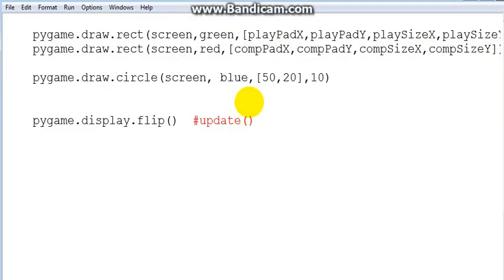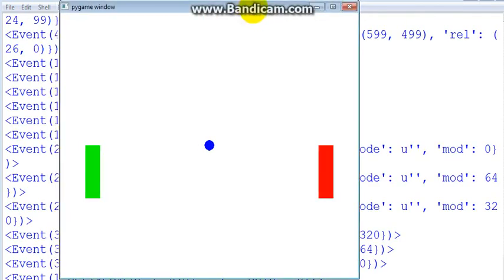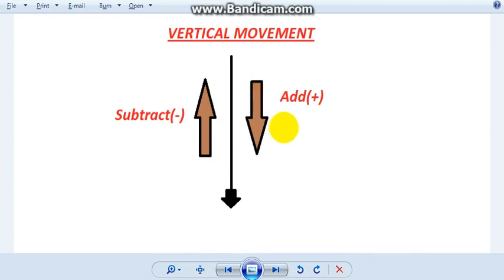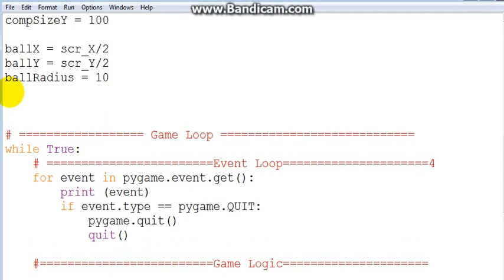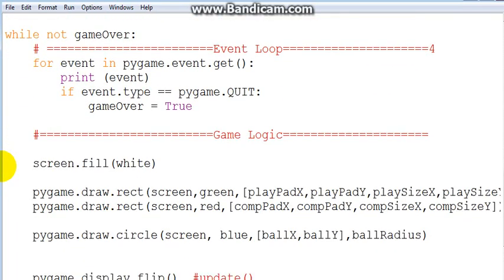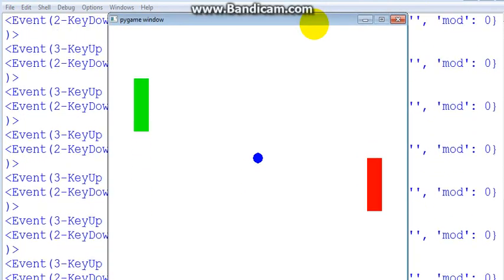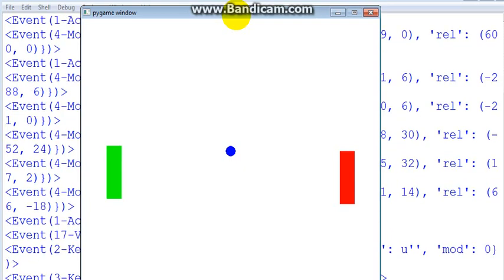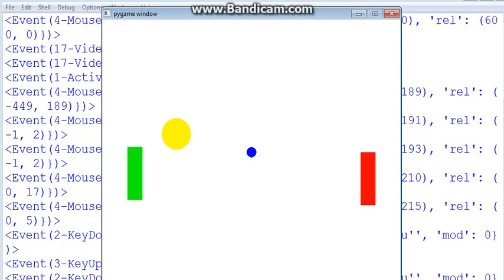Tutorial 8 Adding A Ball and Moving Paddles